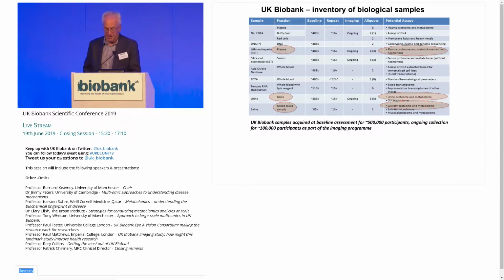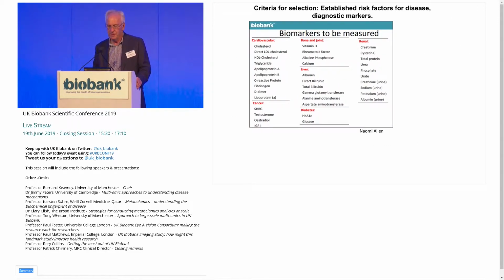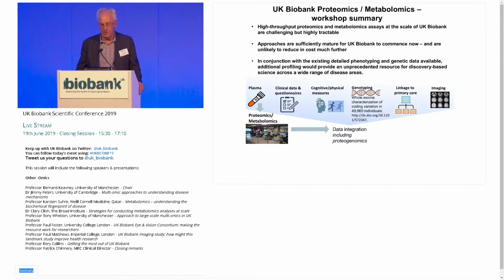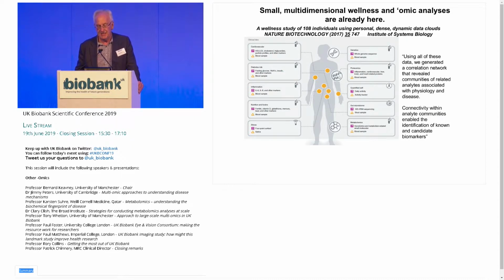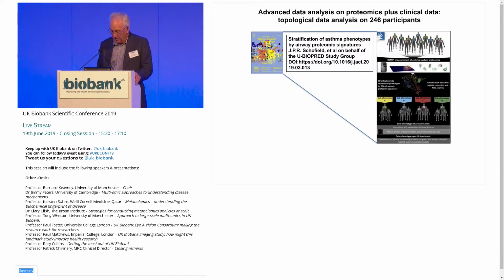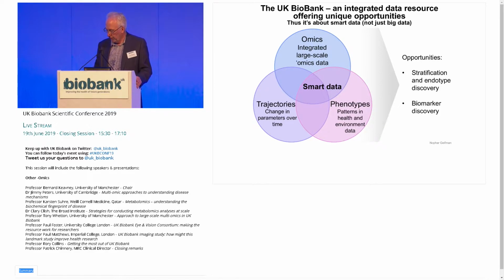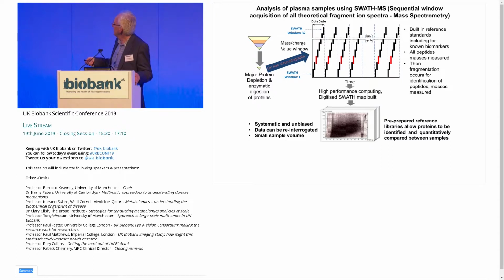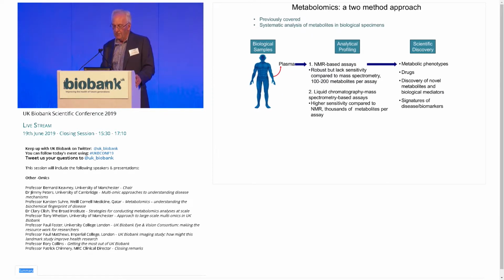Professor Tony Whetton - Approach to large scale multi omics in UK Biobank